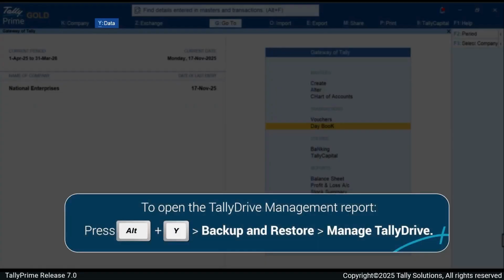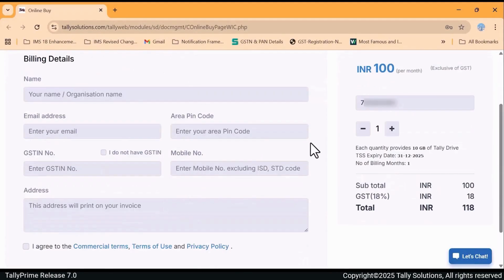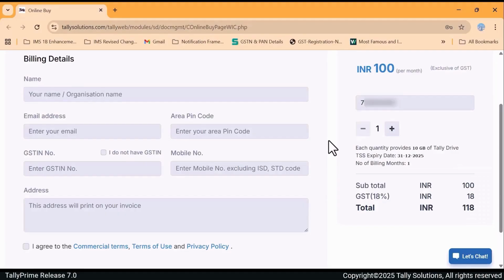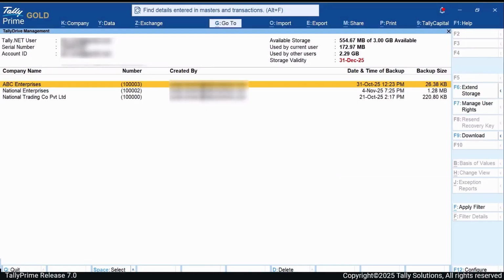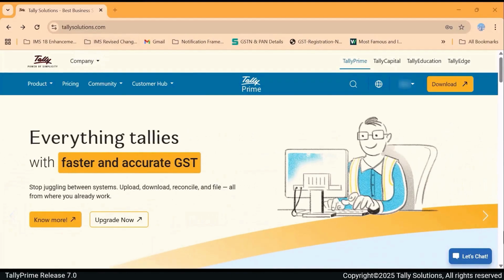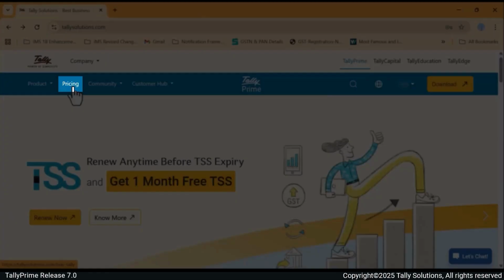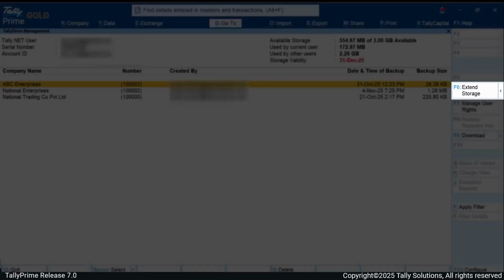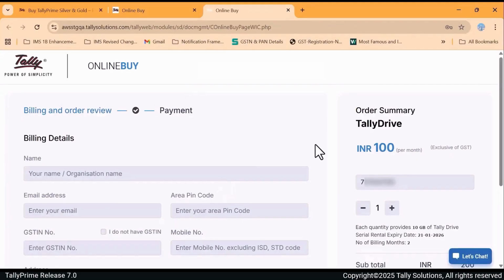How to Extend TallyDrive Storage| 4QS| 4 Quadrant Solutions| TallyPrime| Demo Videos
In this video, we will show you how to extend TallyDrive Storage